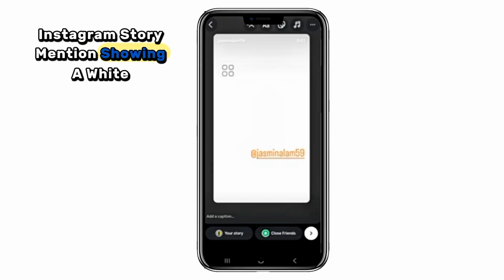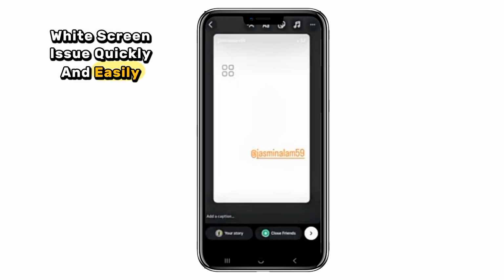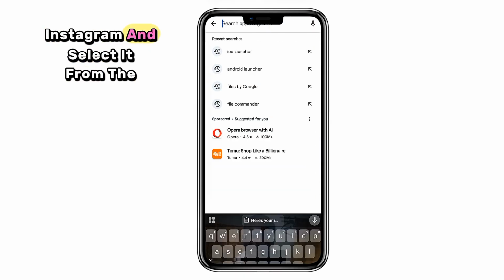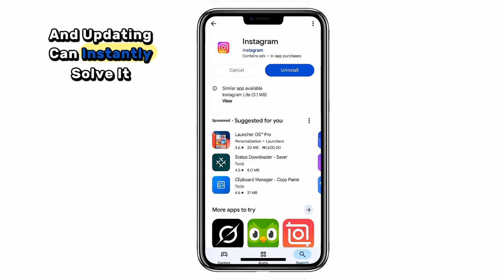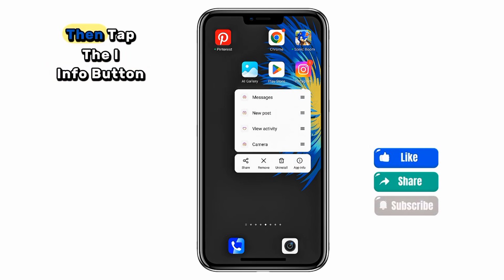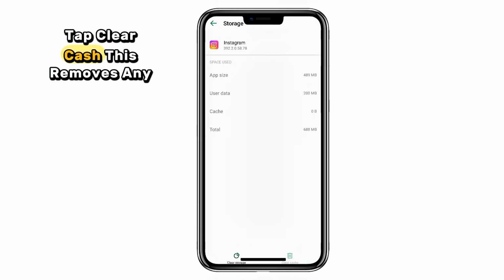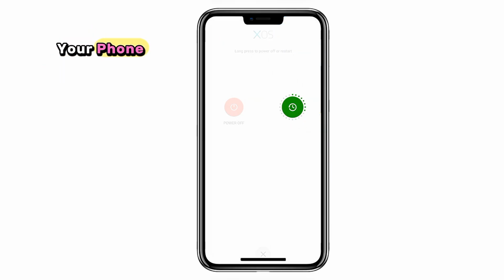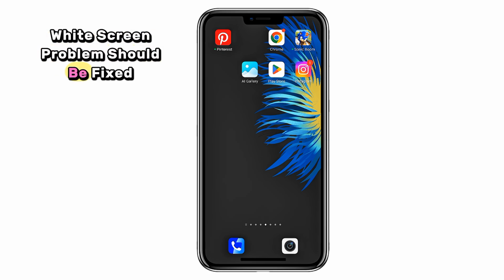Instagram Story showing White Screen | How to Fix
Is your Instagram story mention showing a white screen instead of loading properly? In this quick tutorial, I’ll walk you through the simple steps to fix the Instagram story mention white screen problem on both Android and iPhone.

You’ll learn how to:
✅ Clear the app cache to remove glitches
✅ Restart your phone for a fresh reload

Follow along and get your Instagram stories working again in minutes!

💬 Comment if your issue is fixed